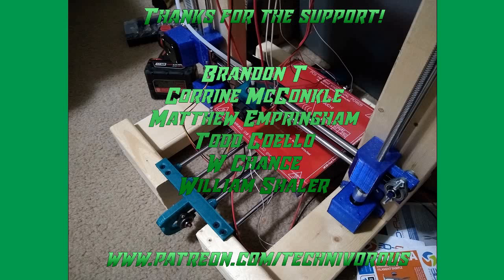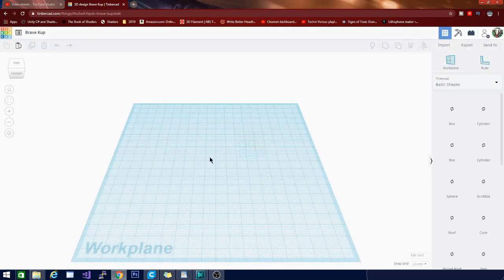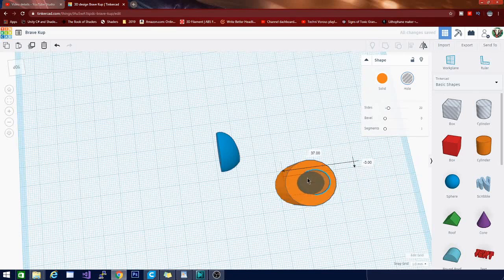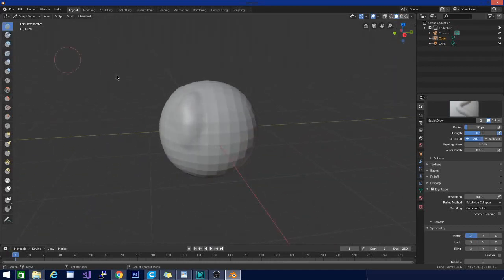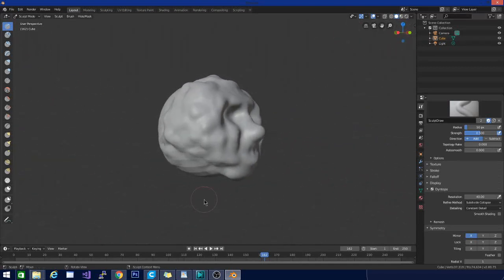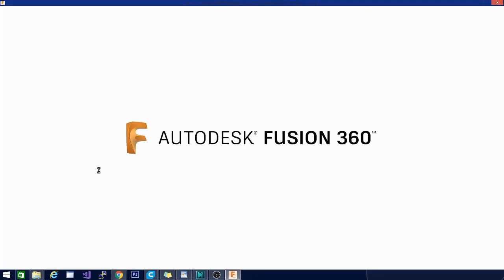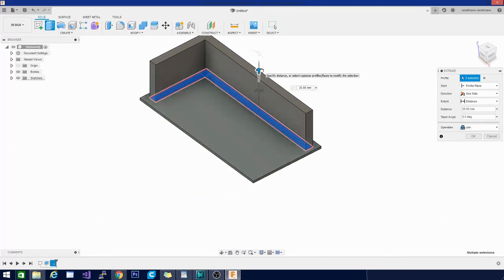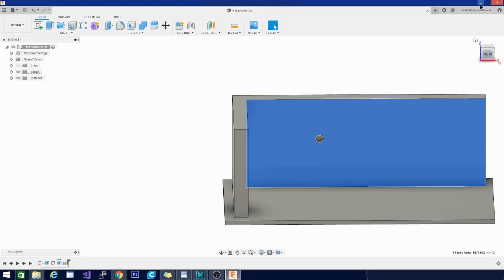3D Printing for beginners - 2020 - How to MAKE MODELS to 3D Print for FREE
Hey Folks! Technivorous here! welcome to 3D Printing for beginners, or 3D Printing 101 if you prefer - 2020 edition! We're going to cover everything you need to know to get started in the 3d printing world, from what a slicer is, and how to use it, to where to get models, and much more!

this one goes over how to make your own models for 3d printing, well cover tinkercad, blender, and fusion 360 all pretty quickly, dont worry we will go in deep to these later on. this is just to demonstrate a few of the many ways to make your own stl for 3d printing!

the Anet A8 Plus:
 ANET ET4:
ender 3:
ender5:
Tevo Tarantula pro:(my favorite ATM)

Technivorous
902 n Hughes